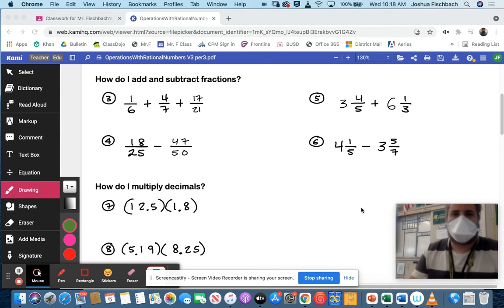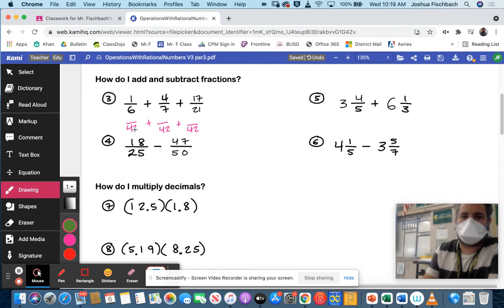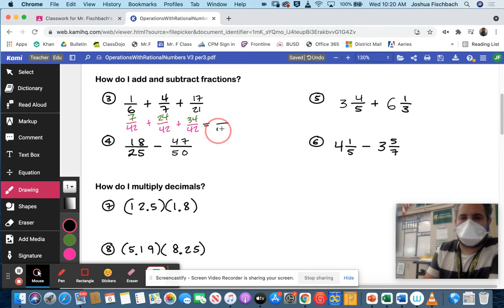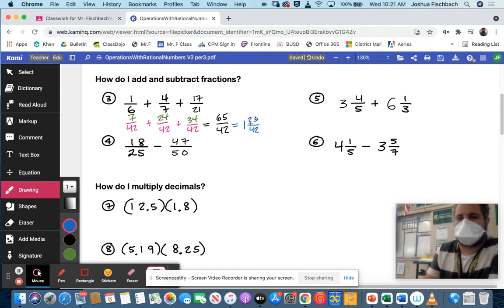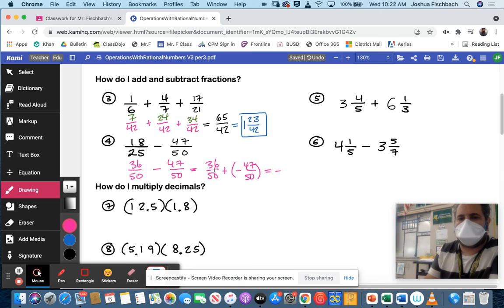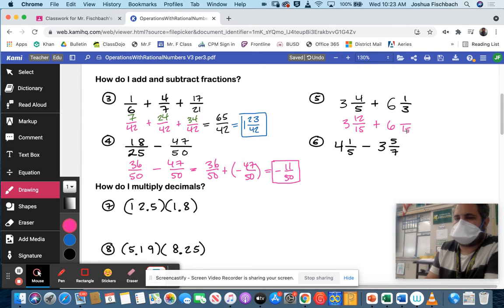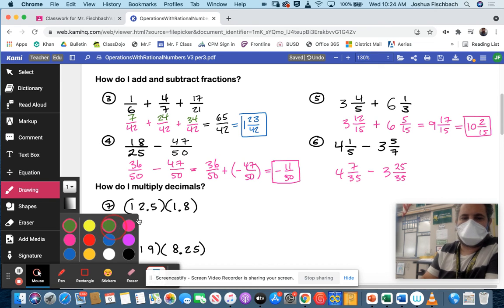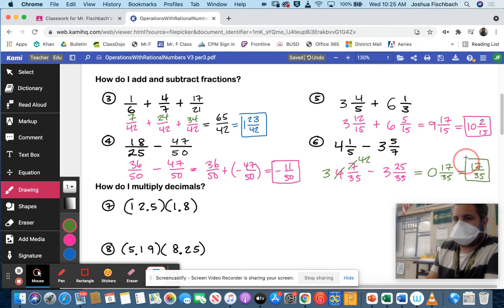OpsV3AddAndSubtractFractions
A little review sheet support for my class that might be helpful to others. How to add and subtract fractions and mixed numbers.